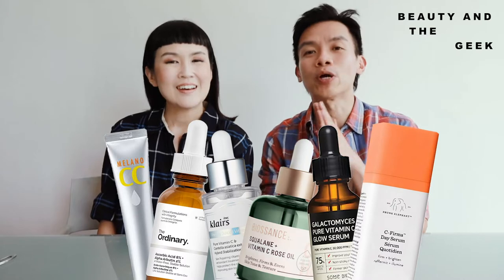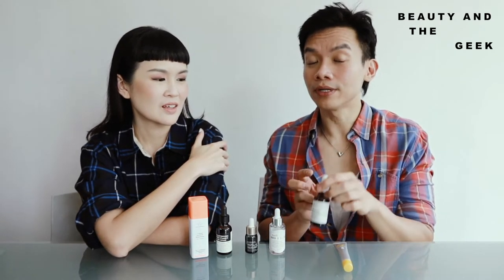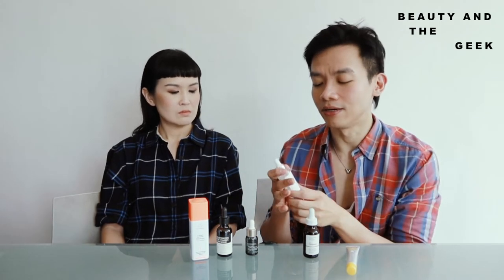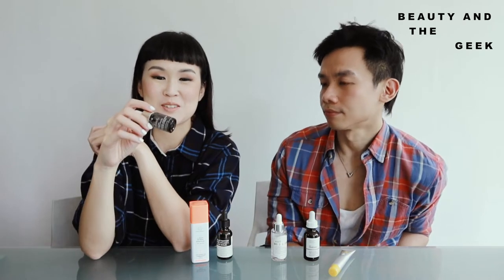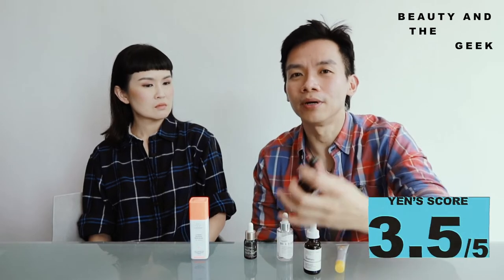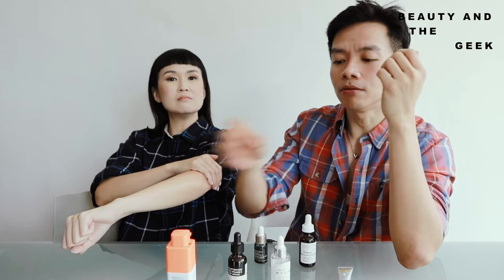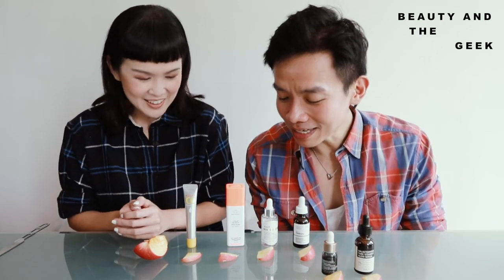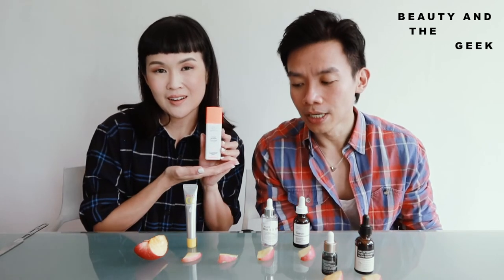BEAUTY AND THE GEEK - Vitamin C Serums Review Using Apple Oxidation Test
We review 6 vitamin C serums that are highly raved on the Internet and test them on apple slices. This episode will reveal which serum does the best job in brightening our complexion and protecting skin from aging!

Featured products:
Rohto Melano CC Intensive Anti-Spot Essence
The Ordinary Ascorbic Acid 8% + Alpha Arbutin 2%
Klairs Freshly Juiced Vitamin C Serum
Some By Mi Galactomyces Pure Vitamin C Glow

Hosts:
Fiona Siew